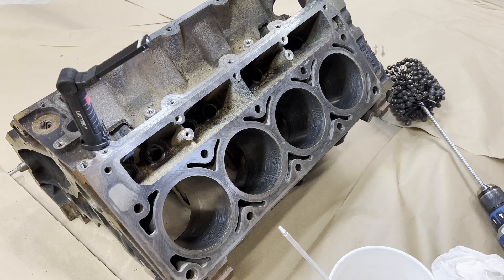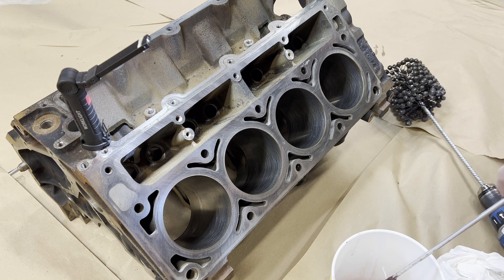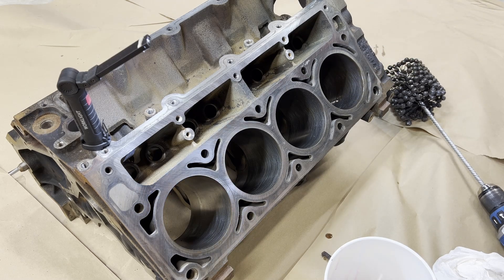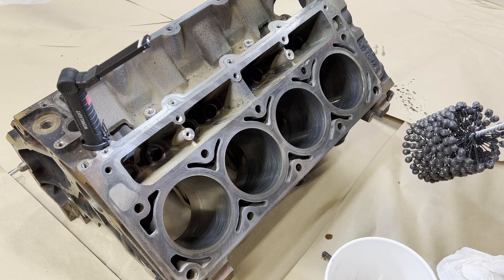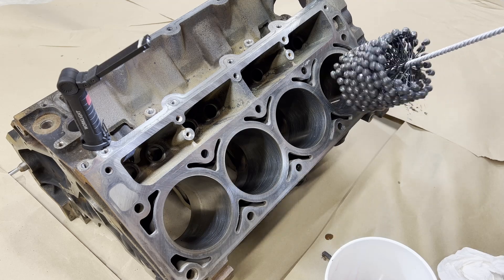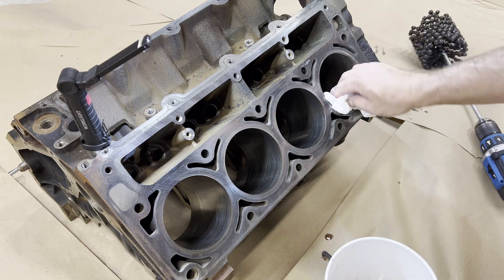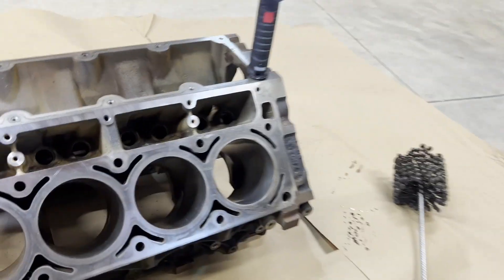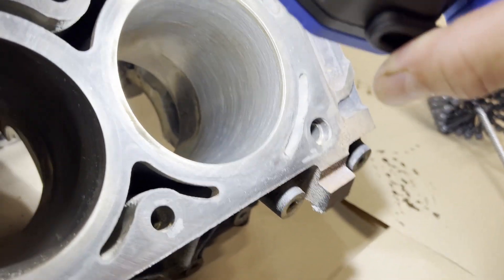DIY engine block cylinder honing - Don't be afraid to take the plunge!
We picked up two ball hones, one for the cylinders and one for the lifter bores. This is a garden variety 2003 4.8 LS with early style cam bearings. Nothing was touched internally prior to teardown so the bore size, bearings etc. were all stock. Honing the cylinders creates a new surface so the rings can properly seat during break in. This is how I understand it at least...

Cylinder hone

Lifter bore hone

The key here is to have the hone turning BEFORE you enter the cylinder and keep it turning until it is completely OUT of the cylinder. This ensures a complete cross hatch and avoids creating vertical scoring of the cylinder wall.

I used random ATF I had on the shelf as a lubricant. This is our first time honing and I'm happy with the results.